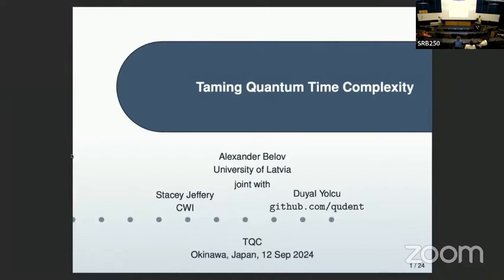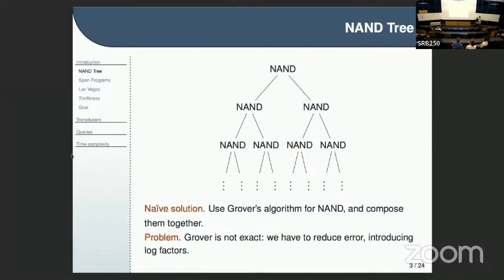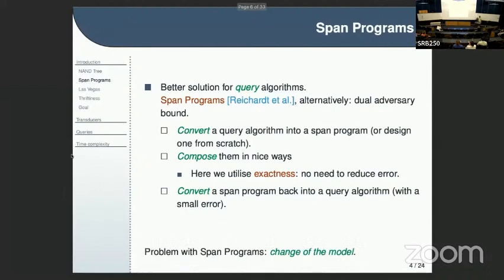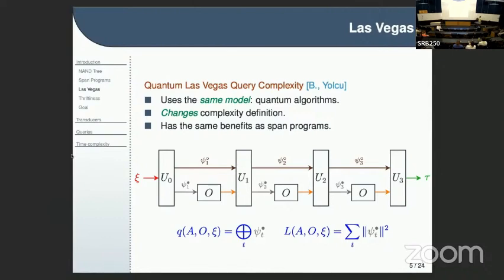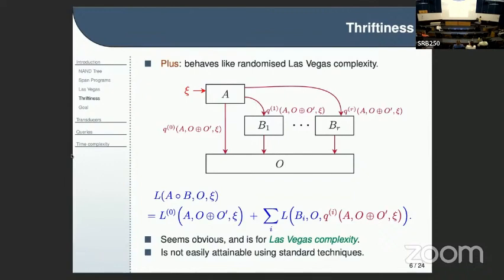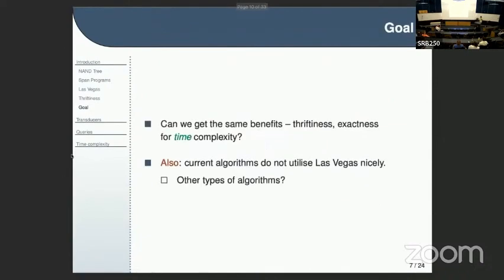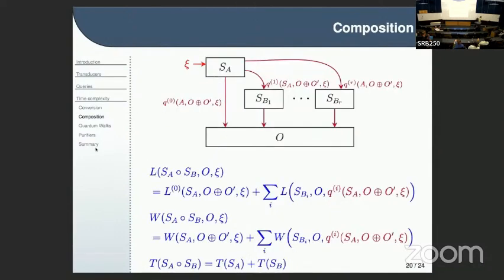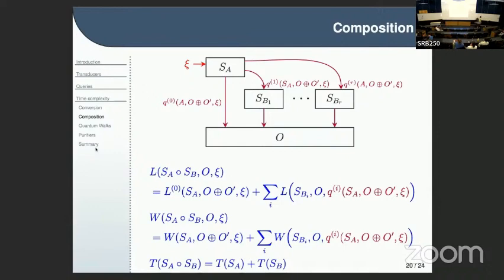Taming Quantum Time Complexity | Aleksandrs Belovs, Stacey Jeffery and Duyal Yolcu | TQC 2024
Taming Quantum Time Complexity | Aleksandrs Belovs, Stacey Jeffery and Duyal Yolcu

 Quantum query complexity has several nice properties with respect to composition. First, bounded-error quantum query algorithms can be composed without incurring log factors through error reduction (\emph{exactness}). Second, through careful accounting (\emph{thriftiness}), the total query complexity is smaller if subroutines are mostly run on cheaper inputs -- a property that is much less obvious in quantum algorithms than in their classical counterparts. While these properties were previously seen through the model of span programs (alternatively, the dual adversary bound), a recent work by two of the authors (Belovs, Yolcu 2023) showed how to achieve these benefits without converting to span programs, by defining \emph{quantum Las Vegas query complexity}. Independently, recent works, including by one of the authors (Jeffery 2022), have worked towards bringing thriftiness to the more practically significant setting of quantum \emph{time} complexity. In this work, we show how to achieve both exactness and thriftiness in the setting of time complexity. We generalize the quantum subroutine composition results of Jeffery 2022 so that, in particular, no error reduction is needed. We give a time complexity version of the well-known result in quantum query complexity, $Q(f\circ g)=\OO(Q(f)\cdot Q(g))$, without log factors. We achieve this by employing a novel approach to the design of quantum algorithms based on what we call \emph{transducers}, and which we think is of large independent interest. While a span program is a completely different computational model, a transducer is a direct generalisation of a quantum algorithm, which allows for much greater transparency and control. Transducers naturally characterize general state conversion, rather than only decision problems; provide a very simple treatment of other quantum primitives such as quantum walks; and lend themselves well to time complexity analysis.

19th Conference on the  Theory of Quantum Computation, Communication and Cryptography.